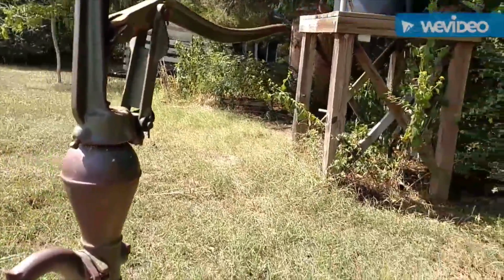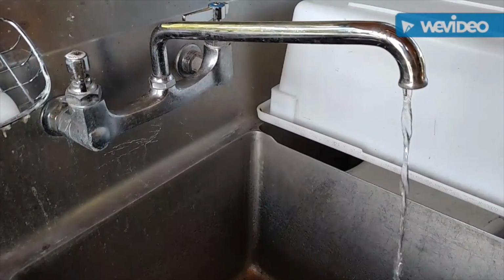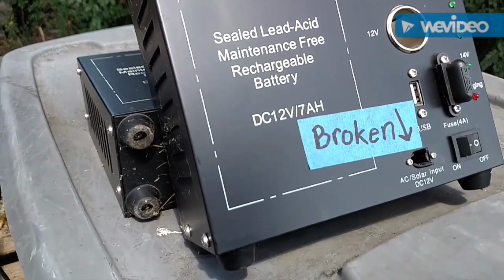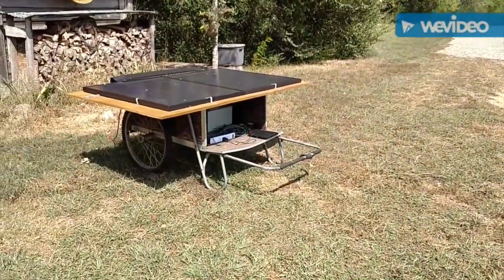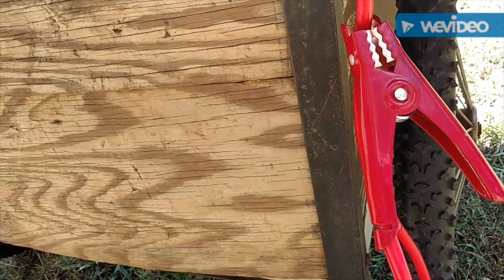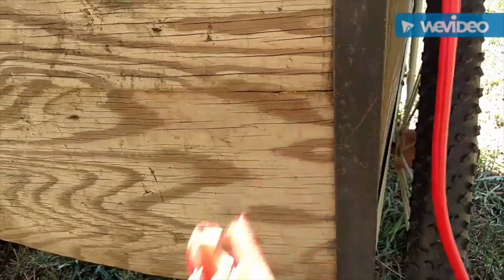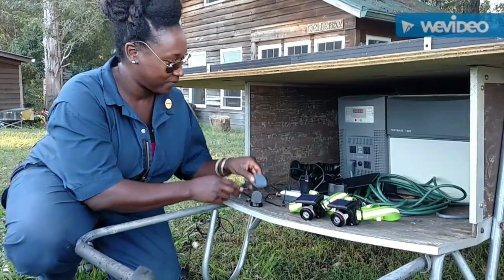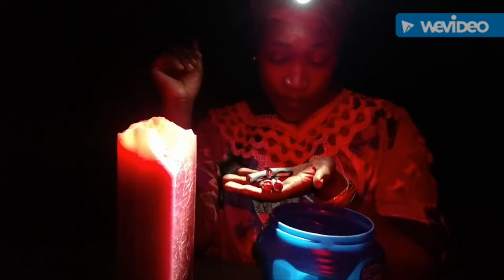Mobile Solar Cart Powers Family's Tiny House Homestead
Don and his wife Nicole have been living tiny for 10 years in North Carolina on their small homestead and now their two small children live with them. They live extremely simple with several tiny cabins on their property. One for living, one for cooking and one for Don's workshop where he hand-builds pine coffins for customers using only manual hand tools. Up until recently, they used only a few small small solar panels and candles at night. That worked fine, except they kept breaking. So Don and Nicole decided to build a setup that would work well for their very simple lifestyle's needs. The result, a solar cart that can be wheeled around the tiny house homestead providing power where needed. The entire setup sits on two bicycle tires with batteries below and the solar panels providing the batteries protection from the rain. Awesome. It's proof that energy needs can be met very simply if you're up for living that way. Thanks to Don and Nicole for sharing!